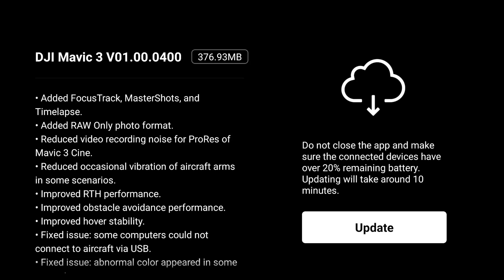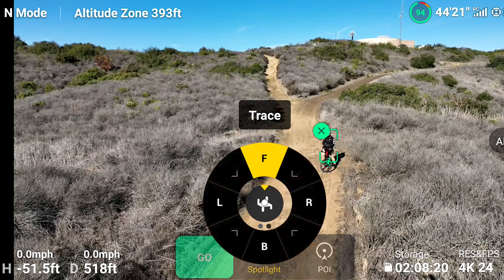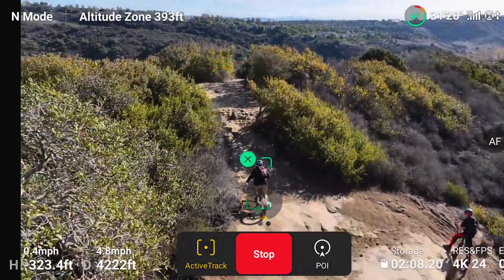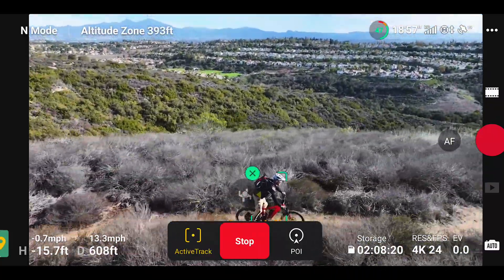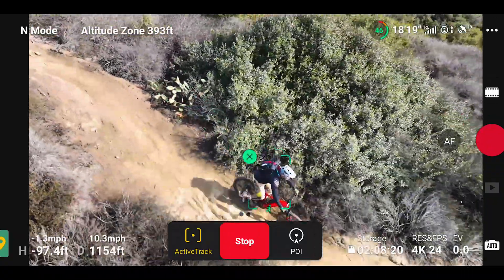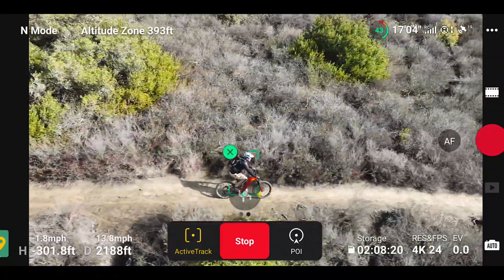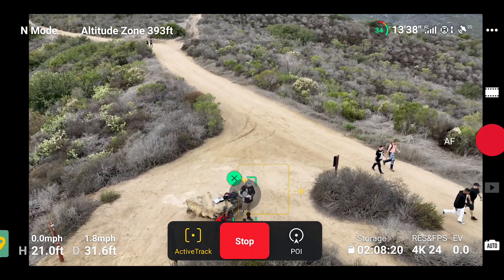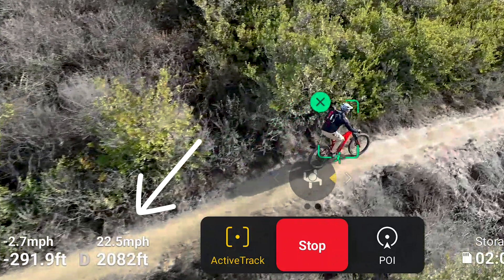DJI Mavic 3 - New Firmware Update - Active Track 5.0 MTB Testing -4k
THE NEW FIRMWARE IS HERE!!! It's only about half of what we were expecting in late January, but we've got Active Track.
This is the mode that I use most with my drones.  I have done several tests with the Mavic Air 2 using Active Track 4.0.  Check out the MA2 playlist to see those tests.
The Mavic 3 had bigger motors, a better camera, and longer flight times.  So, hopefully, Active Track 5.0 will be much better.  I will be doing several tests with this drone over the coming months.  I will push the limits of this drone and show you how to do it as well.

Drone gear:
DJI Mavic 3
DJI Mavic Air 2
DJI Mavic Air 2 Fly More Kit

GoPro gear:

GoPro Hero 8 Black
GoPro Dual Battery Charger + Battery for HERO8
GoPro Fusion Grip

GoPro Hero 9 Black
GoPro Hero 9 batteries

GoPro Hero 10 Black
GoPro Hero 10 Telesin Charging Port